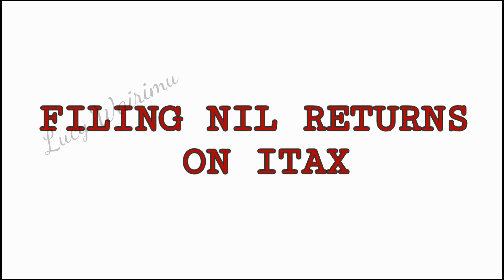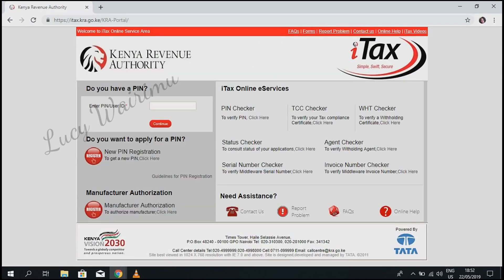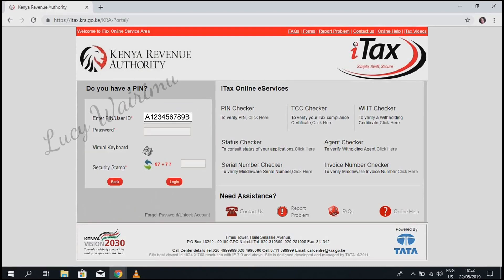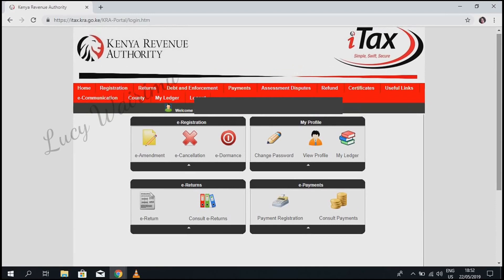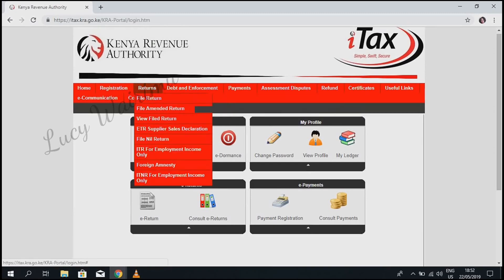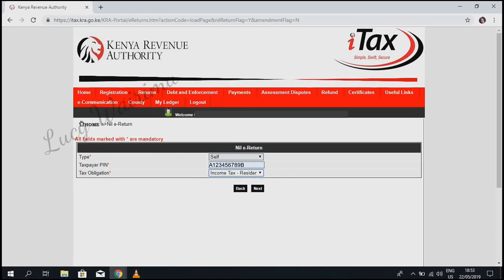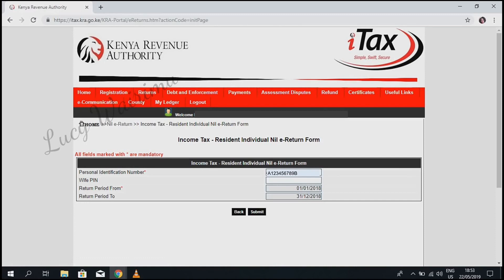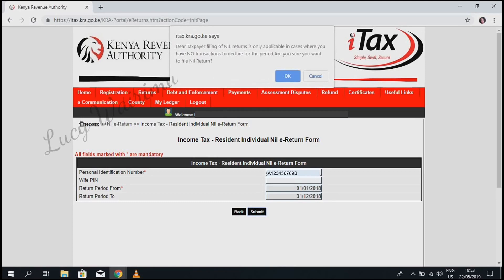How To File Nil Returns on KRA ITAX Portal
Filing Nil Returns